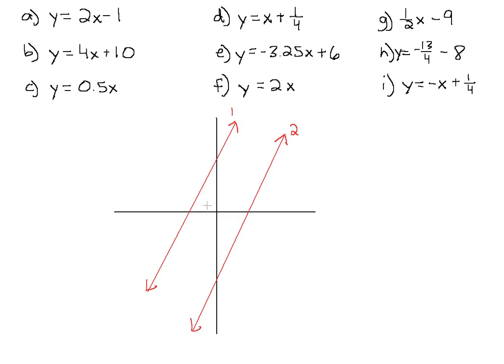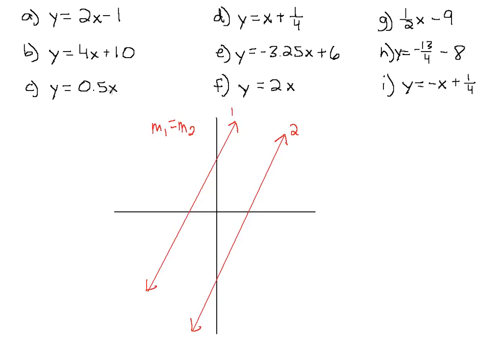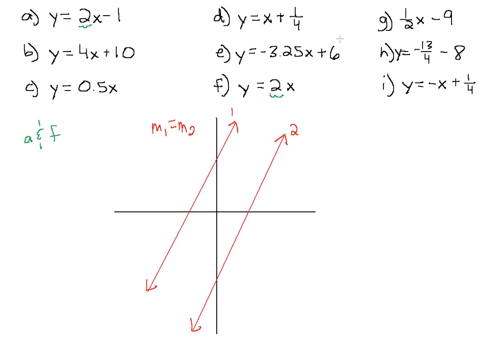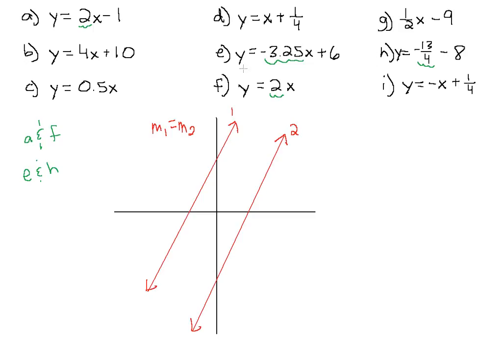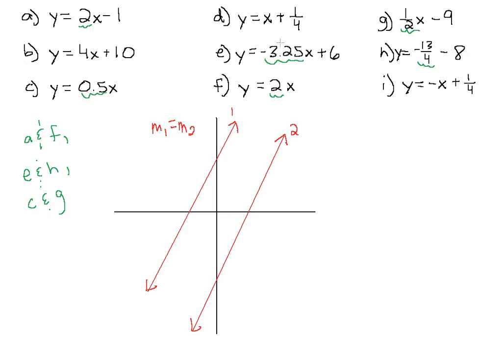74 Parallel Lines